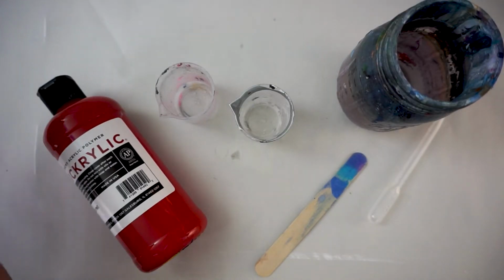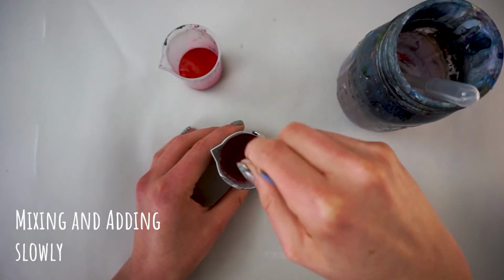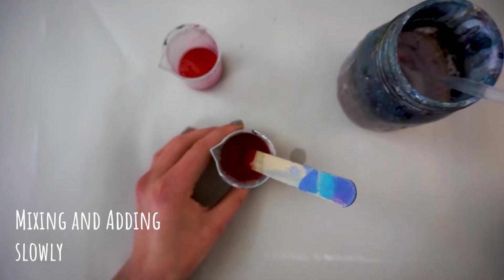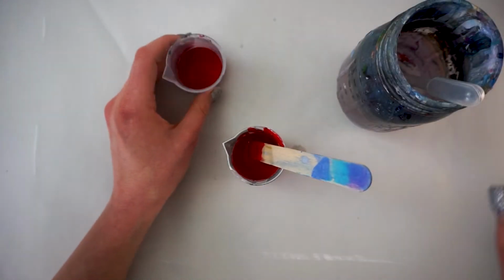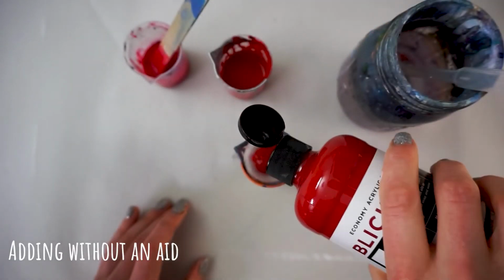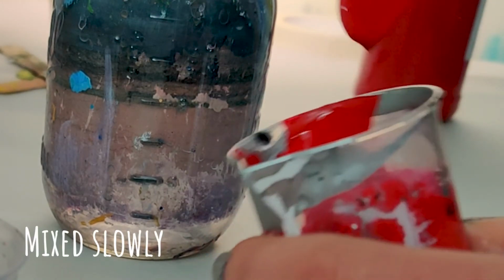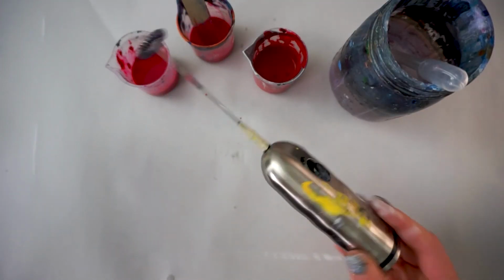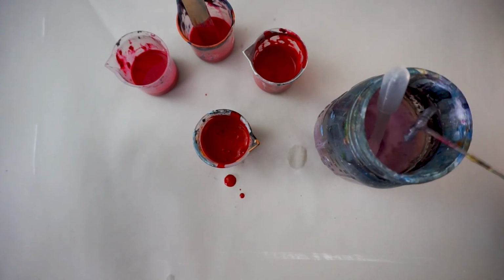Tips for improving your fluid paint mixing!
Welcome to my 12 days of Fluid Painting Tips and Tricks!

In this video I give you tips and a bonus trick for improving your paint consistency when you mix up your colors for a pour!

If you want to watch other videos where I explore fluid painting variables, here are a few.

Want to see my art visit laceywalkerart.com or on instagram @laceywalkerart